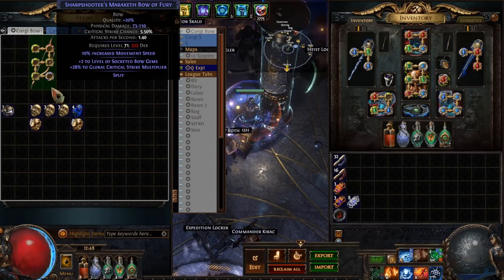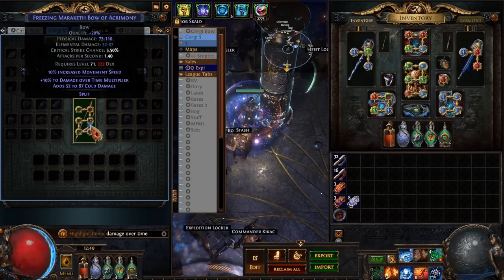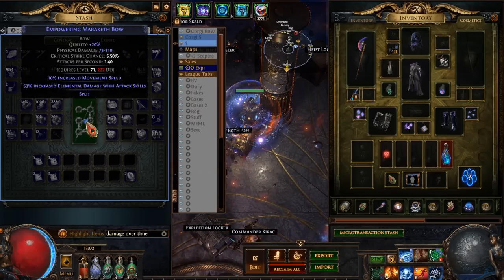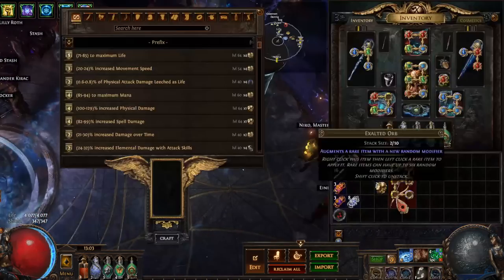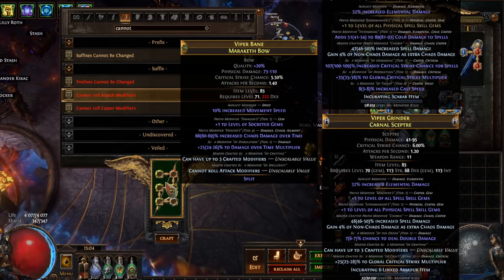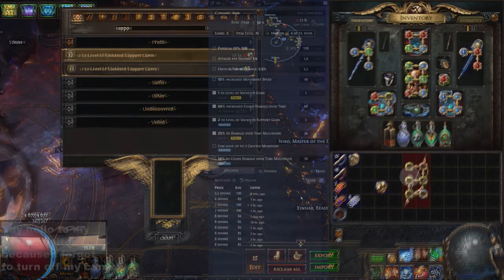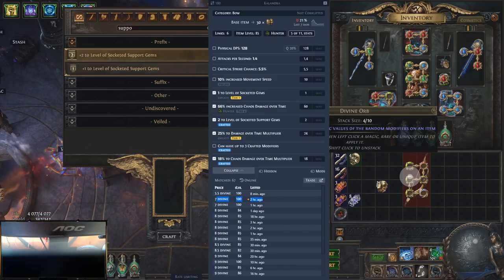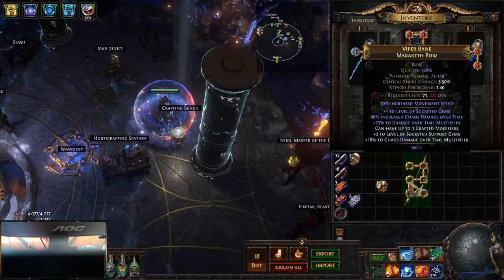PoE 3.19 - Crafting a Chaos DoT Bow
Profit crafting might not be as big in PoE 3.19 Lake of Kalandra, but you can still craft some decent items for a somewhat affordable price. In today's video we will be deterministically crafting a Chaos DoT bow for a Chaos DoT Occultist from beginning to end for my friend Corgi! This is a very straightforward craft but it was fun to do :)

Method:
1. Alt spam for T1 Generic Damage over Time (item level 82 is required)

2. Once you hit it, isolate it with an Annul, then regal and once again, try to isolate the DoT. If you want to save time, you can imprint before each step but this is much more expensive

3. With a rare bow with the only mod being T1 Damage over time, craft on "Can Have Up to 3 Crafted Modifiers" and "Cannot Roll Attack Mods".

4. Exalt  the bow for +1 Level of Socketed Gems. If your bow already has Hunter influence, Exalt it again for Chaos DoT. If it doesn't have Hunter influence, use your Hunter Exalt now

5. If you are unhappy with your Chaos DoT tier that you hit, you can attempt to annul it. If you are unsuccessful and annul off DoT, you will have to restart the craft, but if you hit the Chaos DoT/+1 Bow Gems, you can Exalt the bow again to try get a higher tier of Chaos DoT

6. Now, remove crafted modifiers and multimod the bow ("Can Have Up to 3 Crafted Modifiers") and craft on the Chaos Damage over time Suffix and +2 Level of Socketed Support Gems.

Done!
Chapters:
00:00 - Intro
00:26 - Getting DoT - Alteration Spam
01:58 - Annul Time
02:20 - Multimod + Cannot Roll Attack Modifiers
02:35 - Getting +1 Socketed Gems and Chaos DoT
03:42 - Finishing the Bow with Multimod
04:06 - Final Product
04:26 - Price Check
05:18 - Outro
05:39 - Patrons
05:46 - DIVINE POWAH!